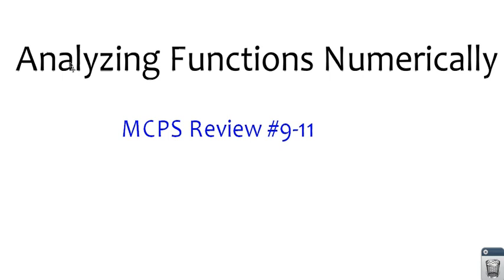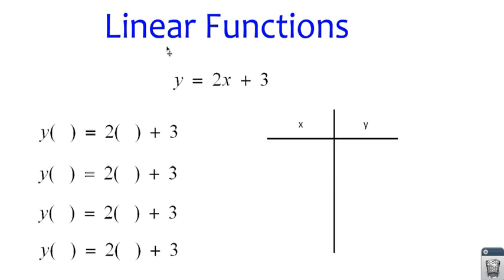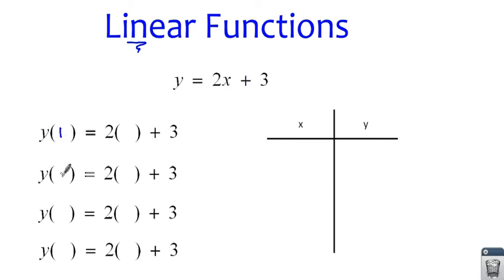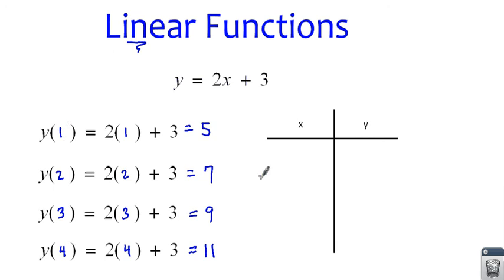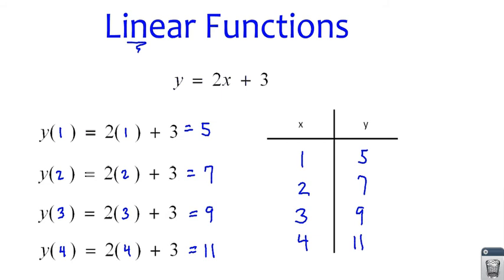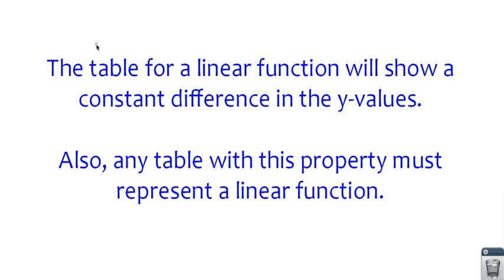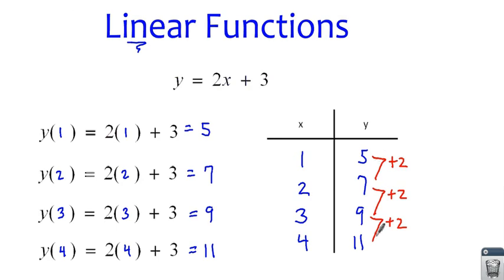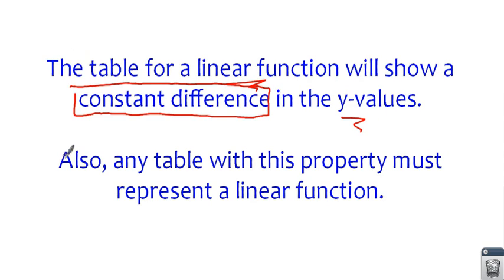Analyzing Functions Numerically #1